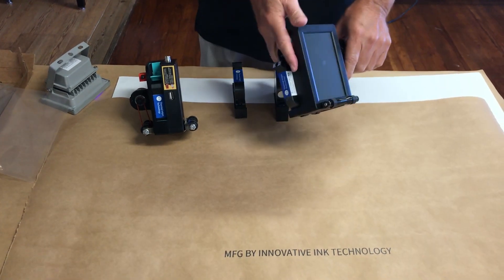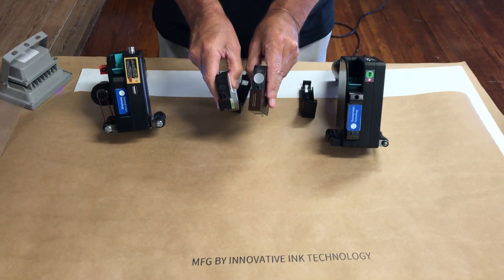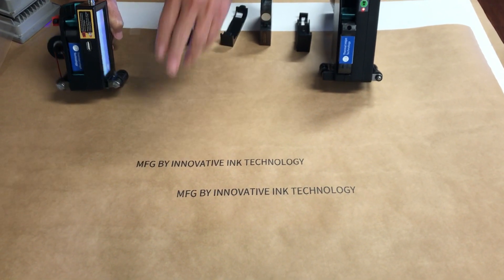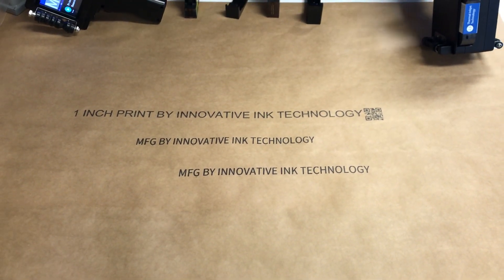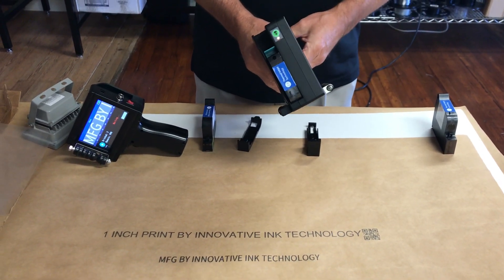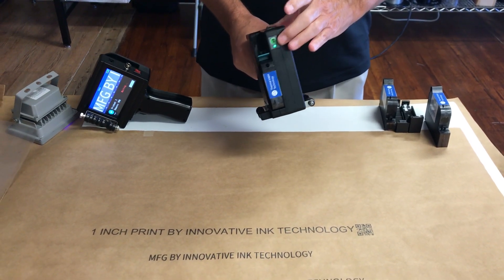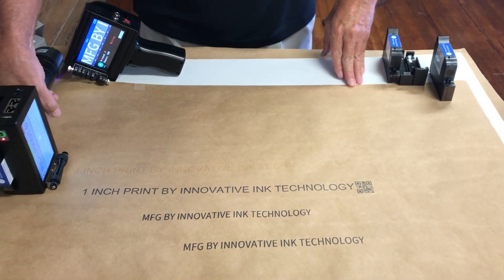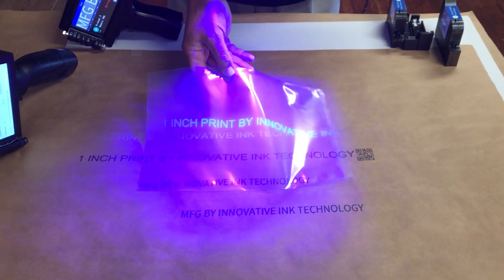1 inch UV invisible printing / 2.5 Thermal Inkjet Technology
This is a handheld printer capable of printing on plastics and metal with up to 1 inch character heights. Black Solvent or UV invisible Solvent Ink.